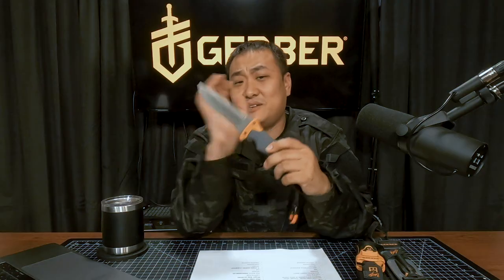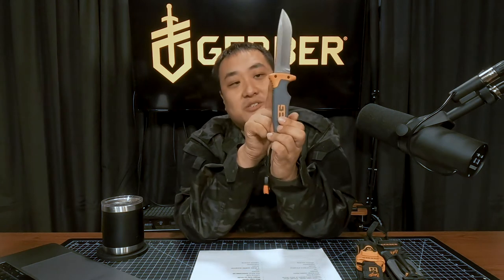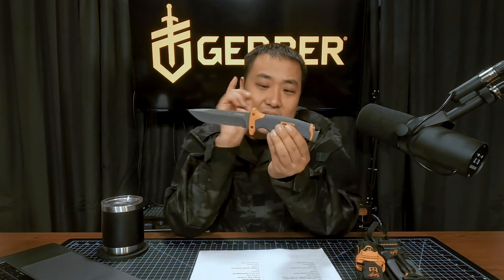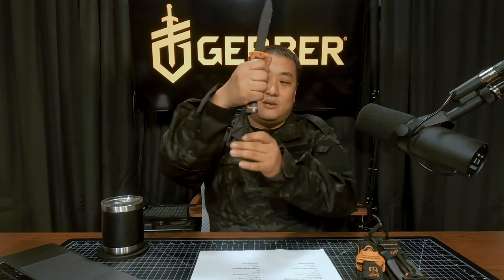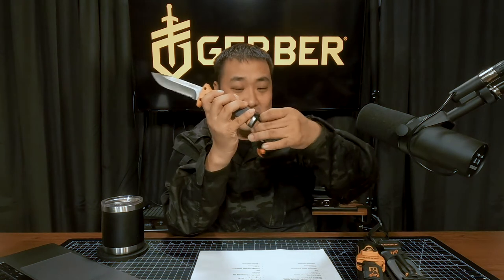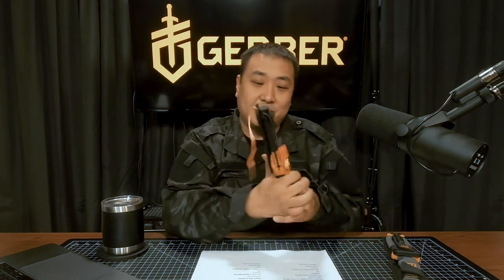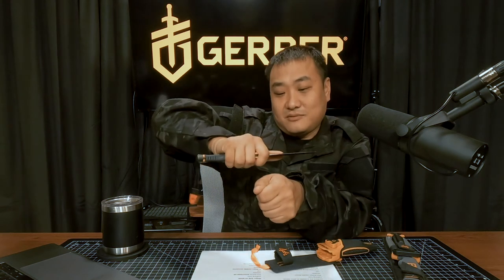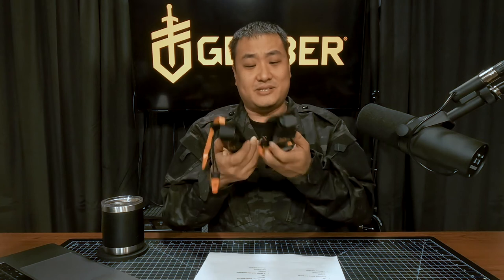Gerber Bear Grylls Ultimate Survival Knives Review (Both Pro & Standard)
First of many episodes to come!  I share my opinion about the Gerber Ultimate Survival Knives.  Both the standard and the pro version!

Since the pandemic has put us all indoors, I can't work on my fishing channel.  I have been collecting knives since the military so I have a few.  So I decided to make videos talking about my knives.

NOTE!  I filmed 4 episodes on the same day so any video and audio quality improvements or changes will be after 4 episodes.  That is if I make any changes.